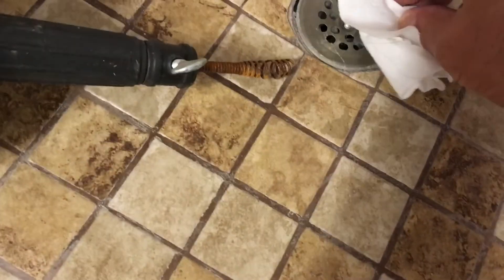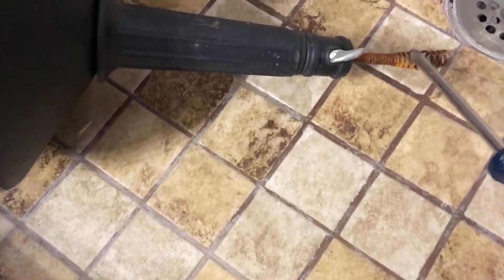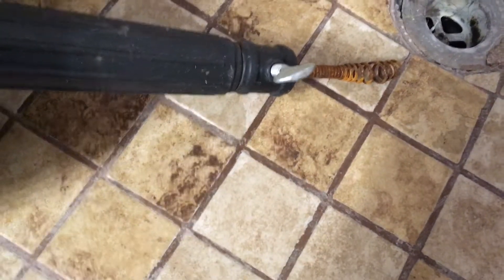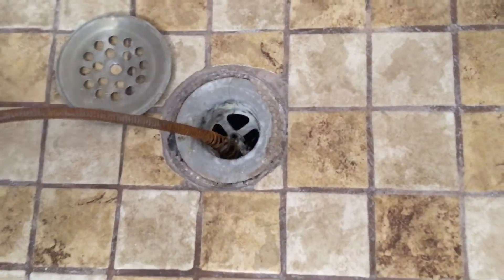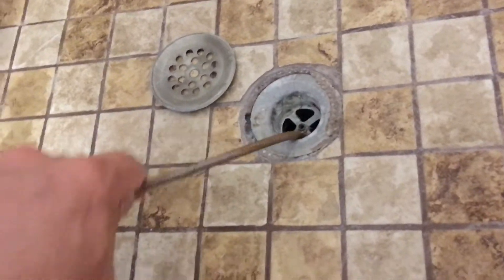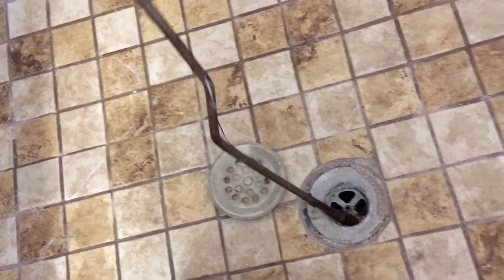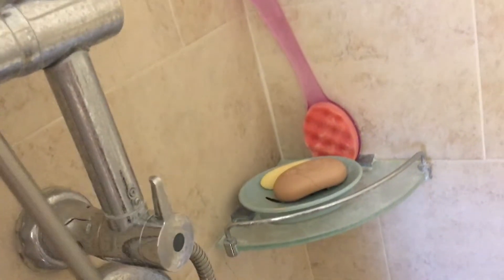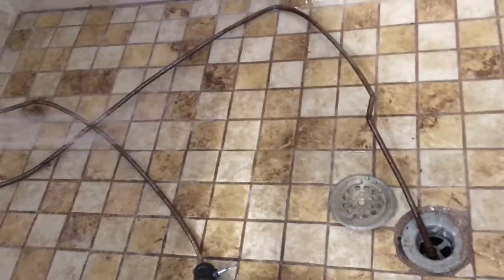How to Clean Shower (Clogged Hair in Drain) Small Hand Snake Cleaner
How to clean Shower drain when it gets clogged with hair with a small hand snake Cleaner